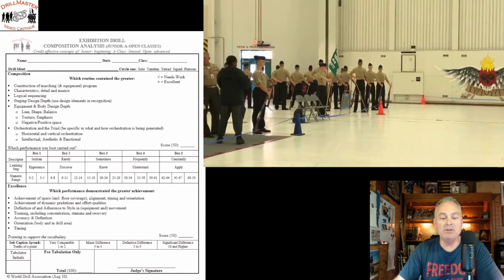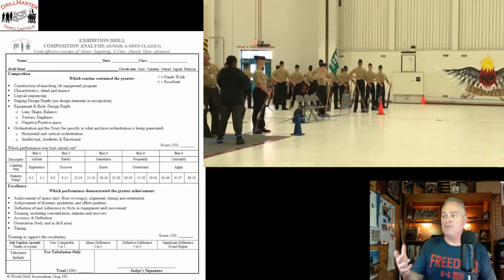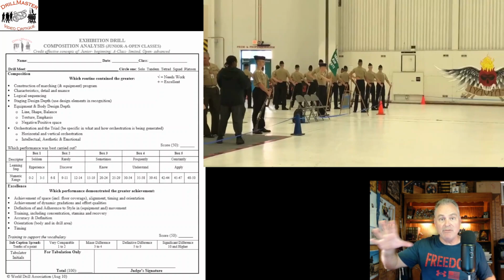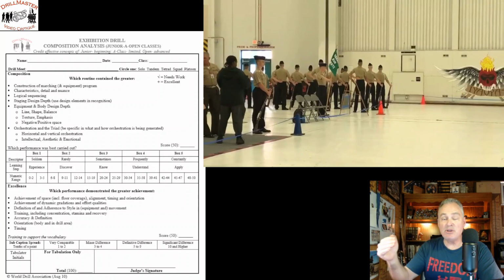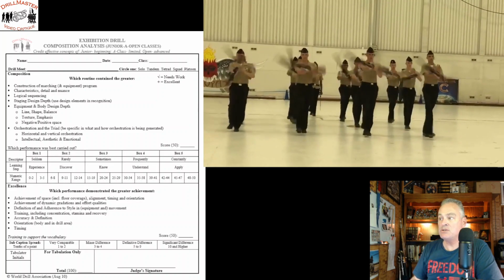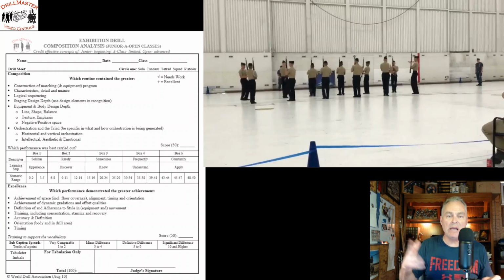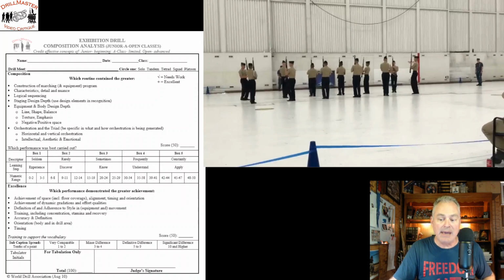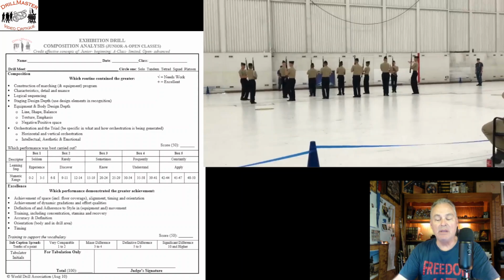Composition Analysis Platoon Exhibition Drill Judge Training